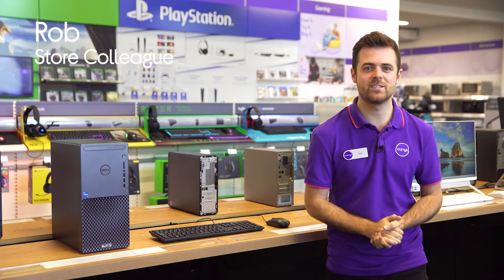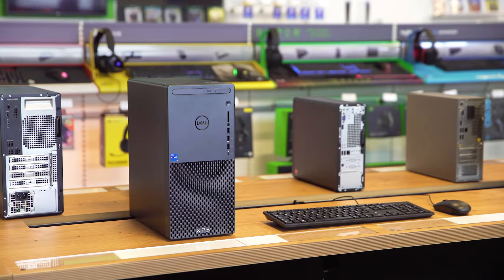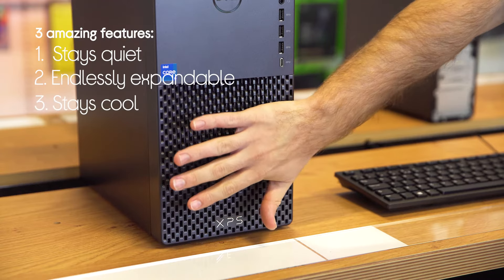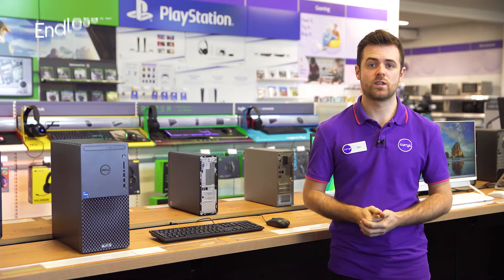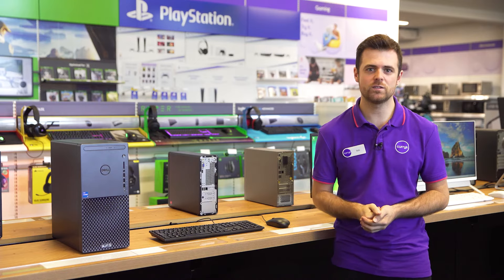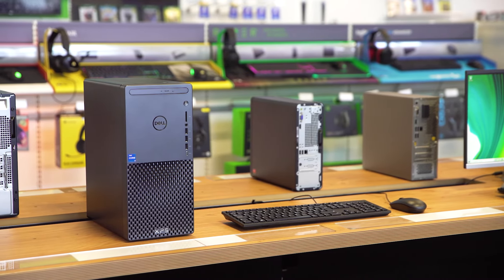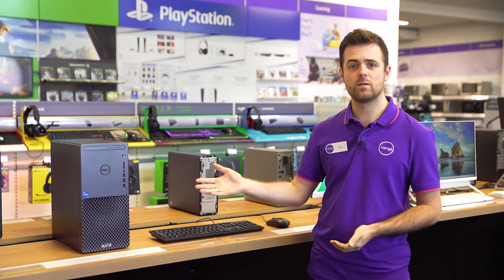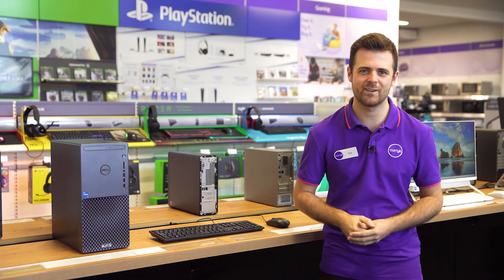Dell XPS DT 8940 Desktop PC - Featured Tech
We talk you through Dell's XPS DT 8940 desktop PC and its amazing technology.